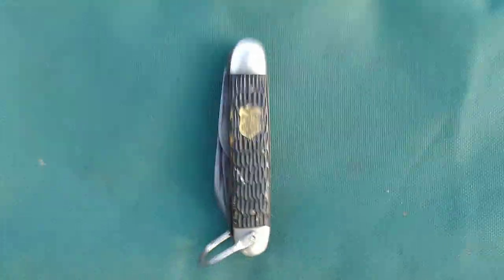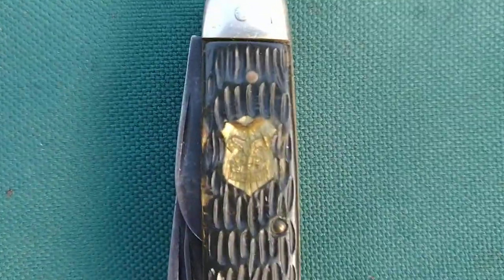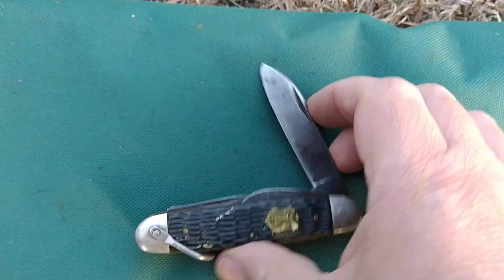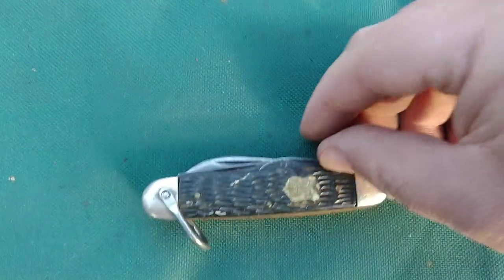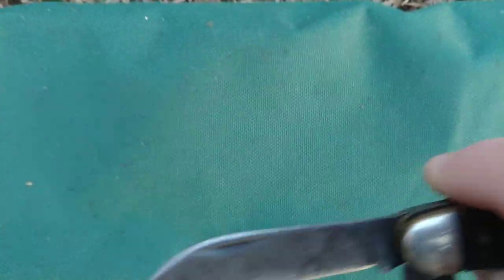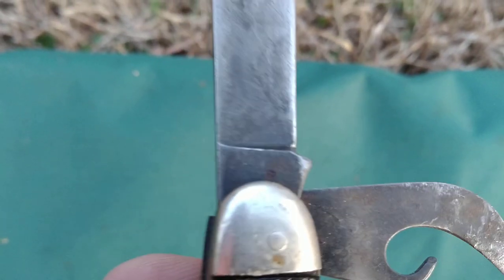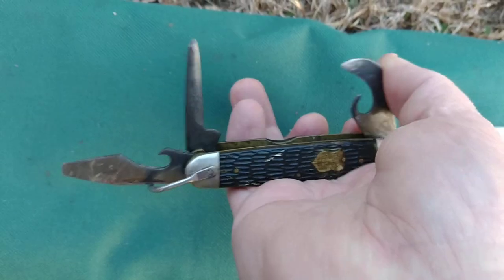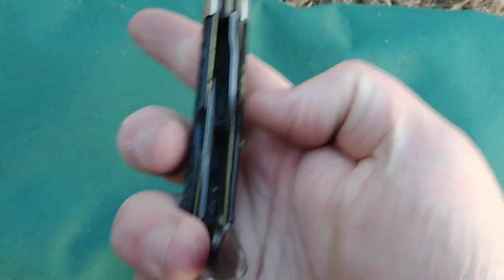Old Boy Scout Knife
Can't read any of the markings on it a lot of patina, neat old boy scout camper knife.

Vintage antique cutting tools.

See more of my items for sale by searching. -. jake2670. - on the web, we have ads all over n new stuff listed all the time.  On Craigslist you need to search n Fort Smith Arkansas to find our items there.  -  Jake 2670 for sale  -  gets better results on The general Web.

WWT - WTB - BST